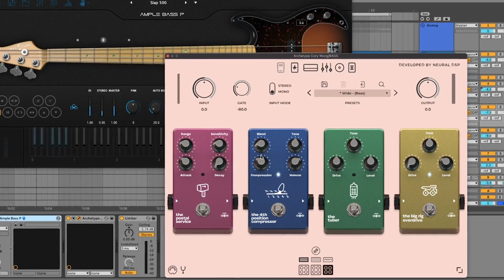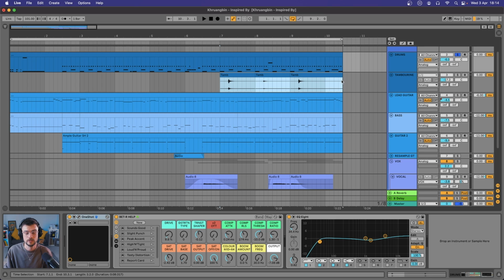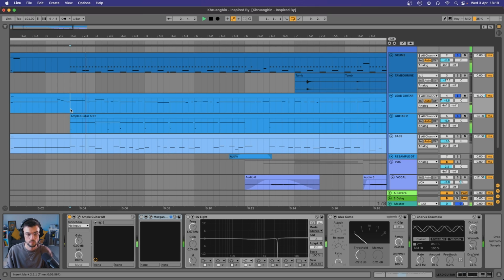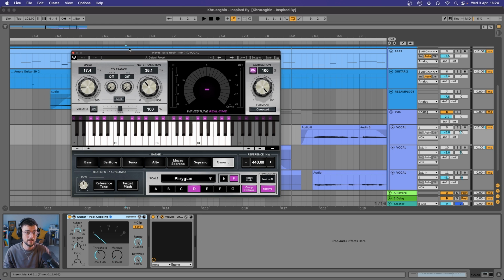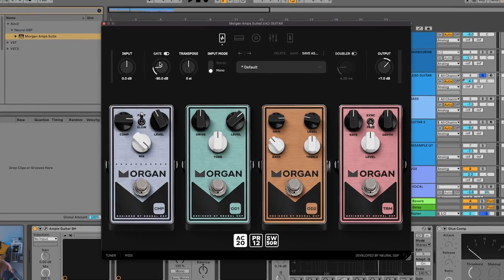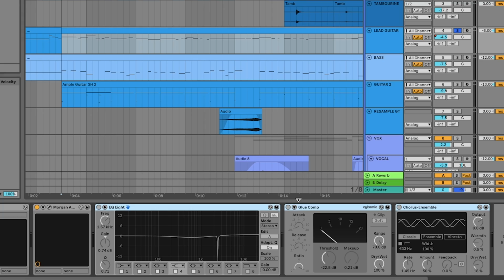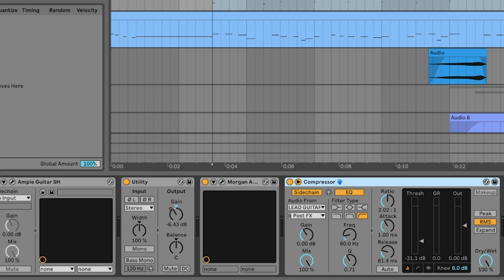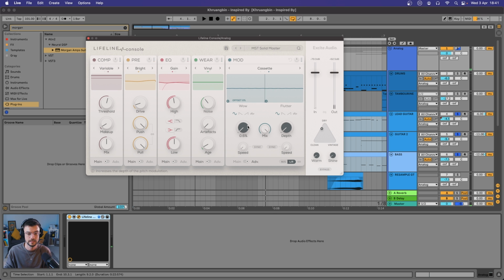How To Make Psychedelic Funk Like Khruangbin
Timeline:
0:00 - Preview
1:26 - Drums
3:07 - Lead Guitar
4:32 - Rhythm Guitar
5:13 - Bass Guitar
6:35 - Vocals!?
8:10 - Lead Guitar Tone
11:43 - Rhythm Guitar Tone
13:57 - Bass Guitar Tone
14:55 - Post Processing